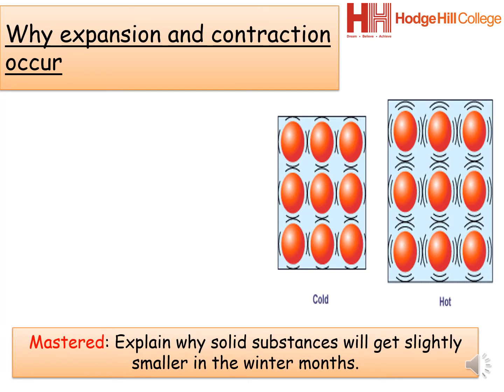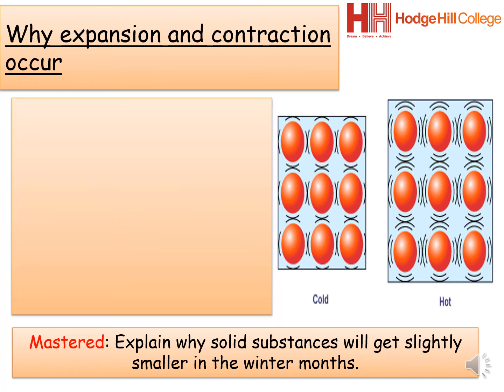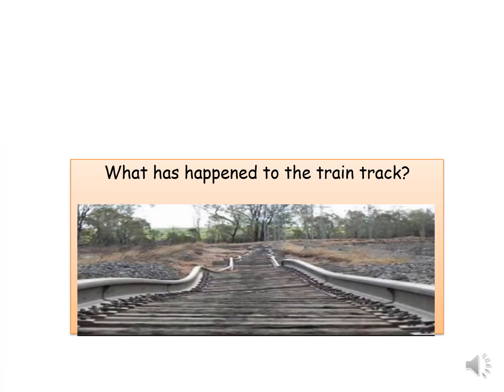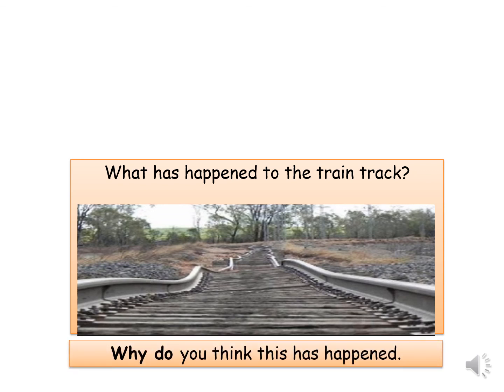Science - Expansion ks3